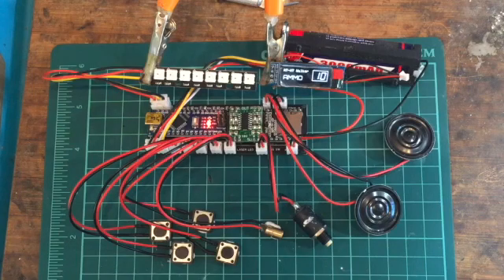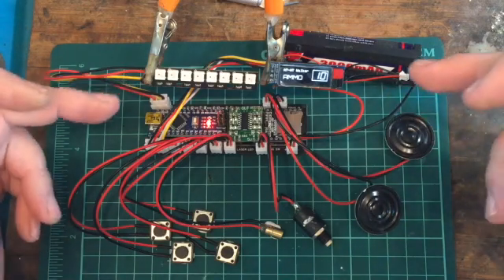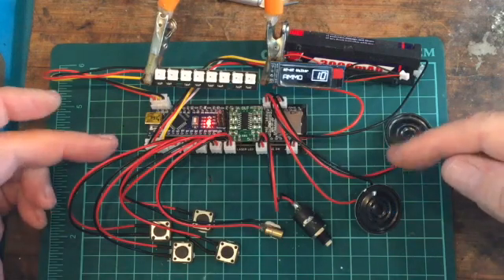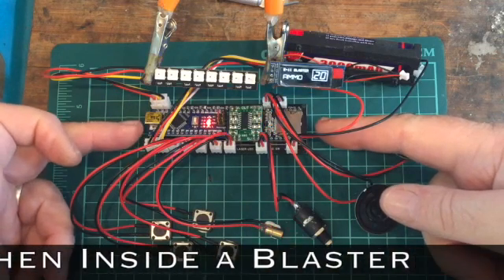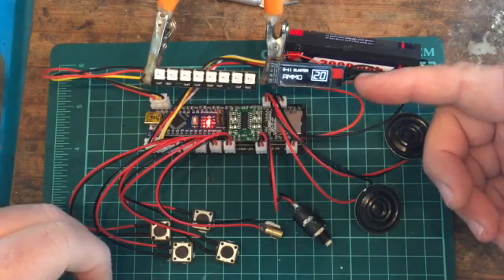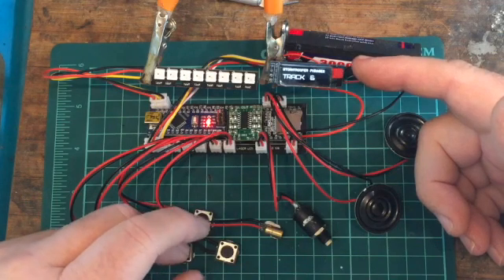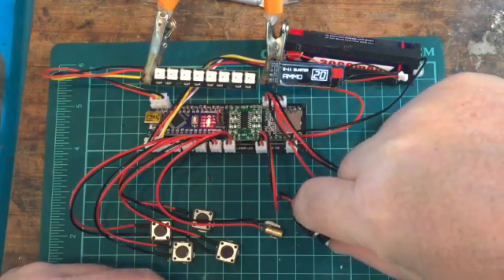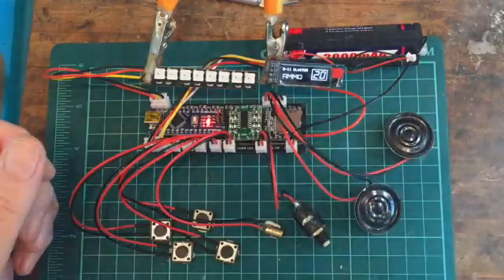Star Wars E-11 Blaster Electronics - BLTroniX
Introducing the BLTroniX Blaster Electronics PCB  for the E-11 Blaster.

Designed to make installing electronics intern E-11 Blaster a lot easier.

All the Resistors needed are pre soldered to the PCB board, and it has connections for therduino Nano, PAM8403 Amplifier, DFPLayer Mini and  all the needed switches, the OLED display screen, LED Lights etc so you only need to connect each component to the board, keeping everything neat and tidy for those tight installs.

I also sell the electrons as either a self build or pre-built kit